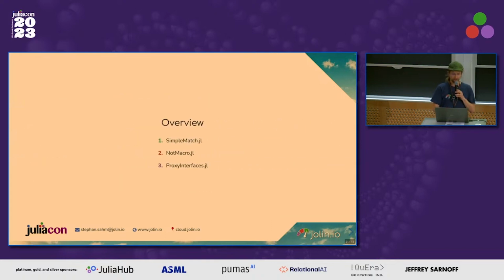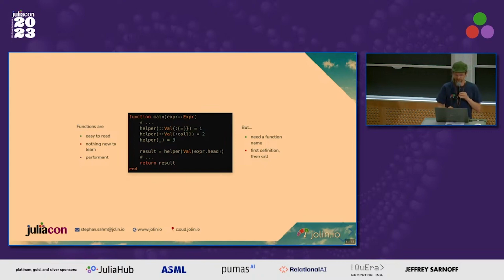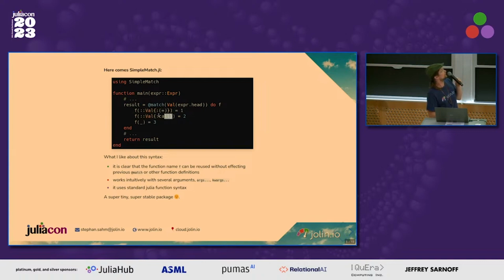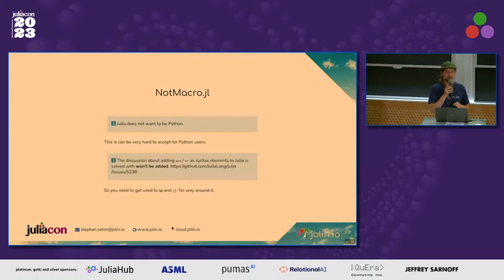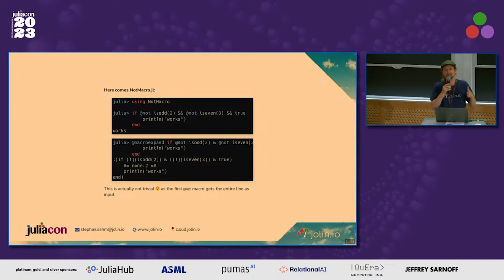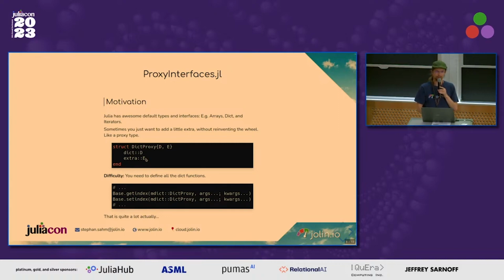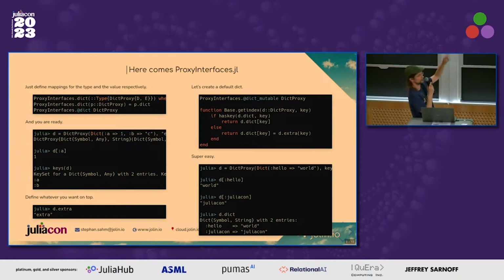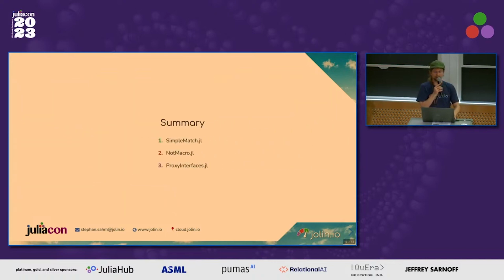SimpleMatch.jl, NotMacro.jl and ProxyInterfaces.jl | Stephan Sahm | JuliaCon 2023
My super tiny helpers which may also help you. Let me present to you SimpleMatch.jl for nice inline dispatch, NotMacro.jl for using @not instead of !, and ProxyInterfaces.jl for quickly creating proxy types for Dicts, Arrays, etc..

Three tiny packages of mine, so tiny that they can be combined into one lightning talk:

SimpleMatch.jl is a super lightweight alternative to Match.jl. It simply reuses standard function dispatch syntax, but makes it available in a simple inline macro syntax which is much easier to read than defining inner functions.

NotMacro.jl solves the request that many coming from Python would really love to see not being part of the normal syntax. NotMacro.jl gives you @not to fill this gap.

ProxyInterfaces.jl is created around the idea of a Proxy. Say, you use Dict a lot, but sometimes whish, your dictionary had a special extra feature, which the default one just does not have. ProxyInterfaces.jl let's you focus on creating such extra feature by automatically defining all standard Dict functions for your proxy type. It also supports Array and other standard interfaces.

Time Stamps:
00:00 Welcome!
00:10 Help us add time stamps or captions to this video! See the description for details.